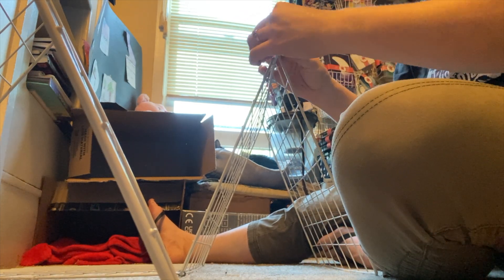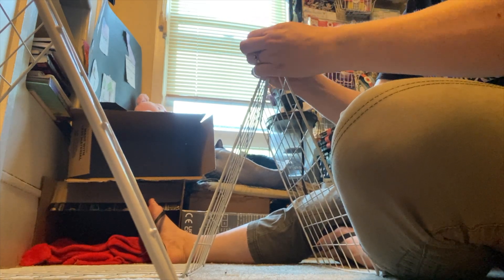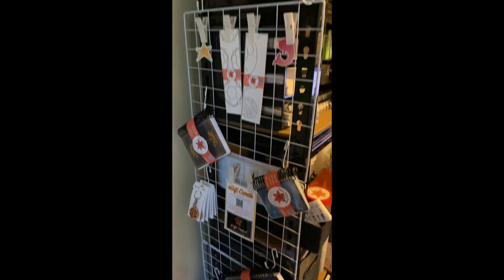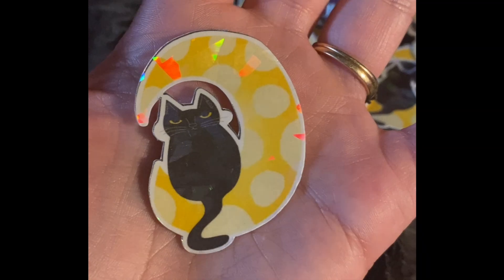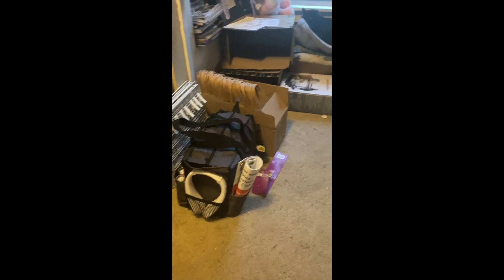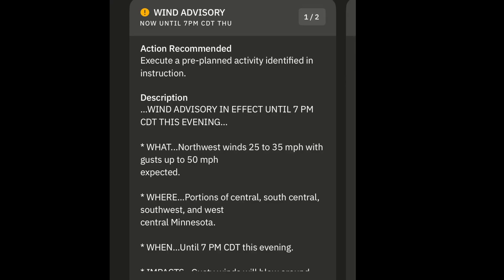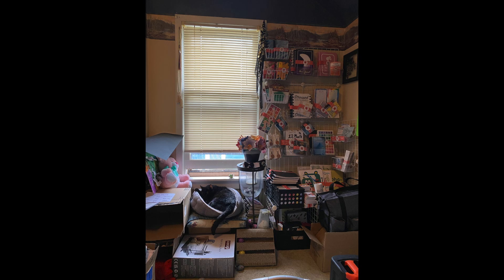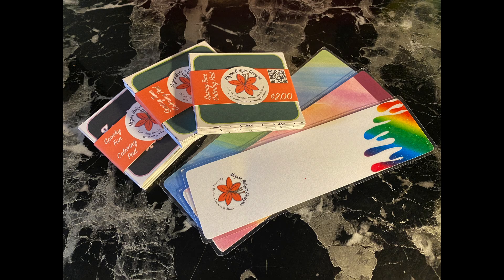Market Vendor prep, show and More.